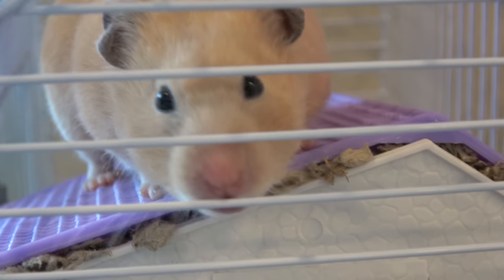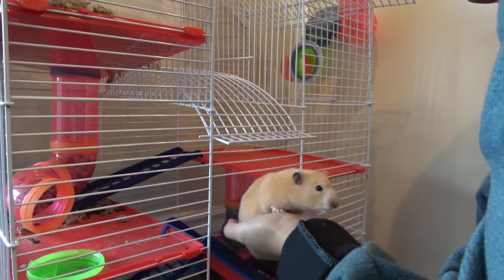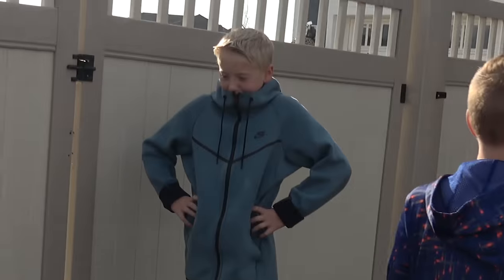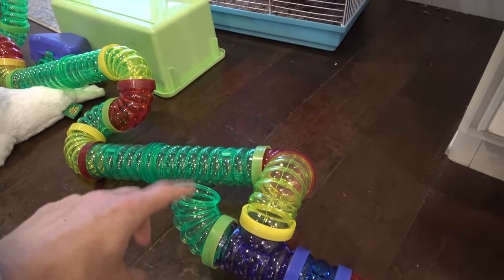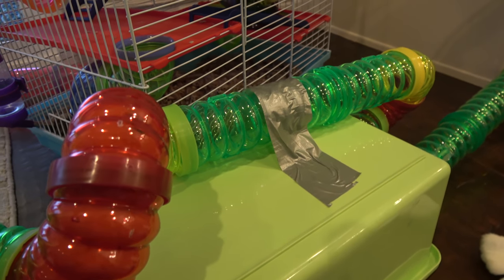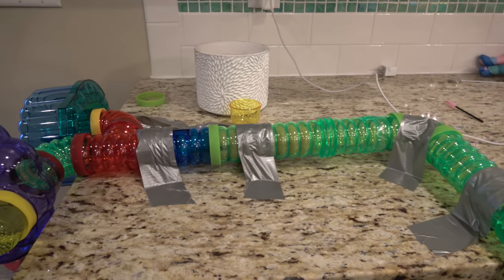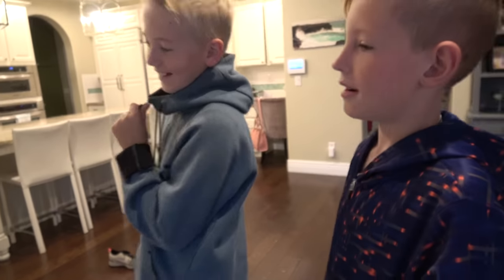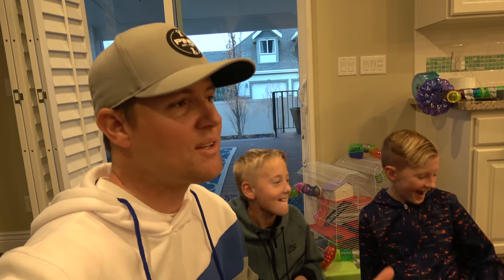BUILDING A DREAM HAMSTER CAGE TUNNEL SYSTEM!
How big of a tunnel can we build for our hamster cage?!